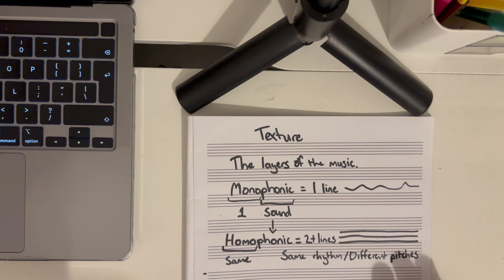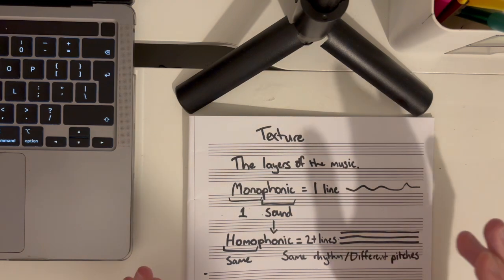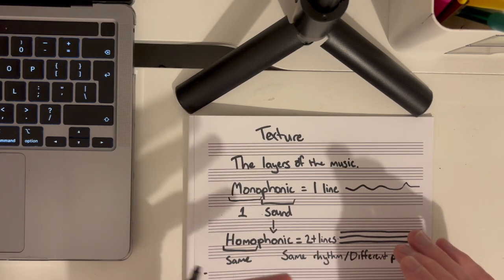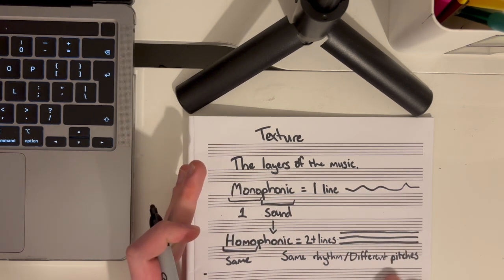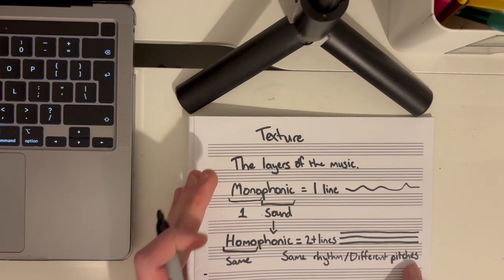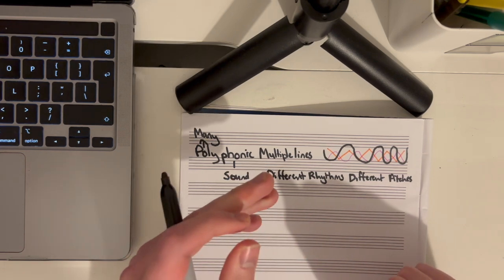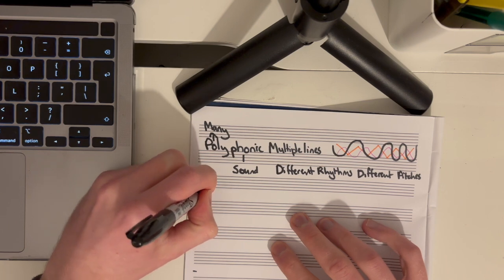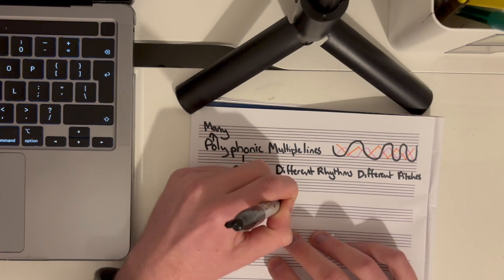ASMR Music Theory: Texture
Hey!

Let me know if you want any subjects/ topics in particular!